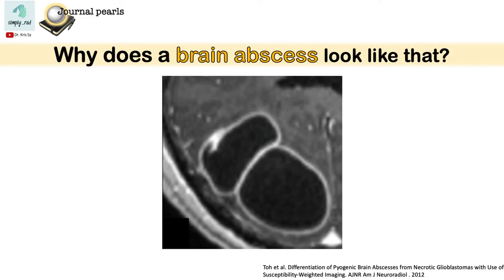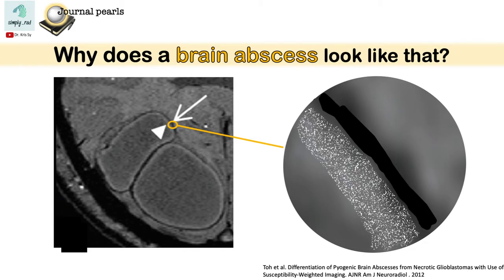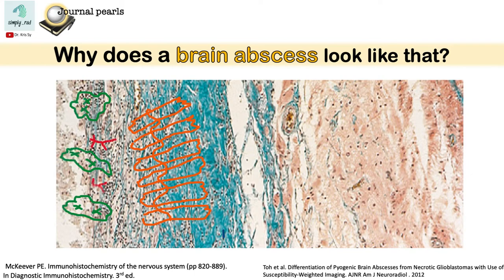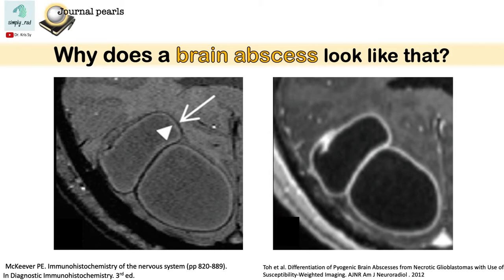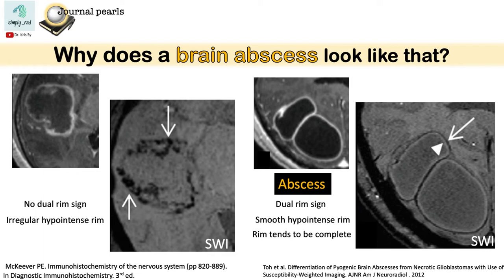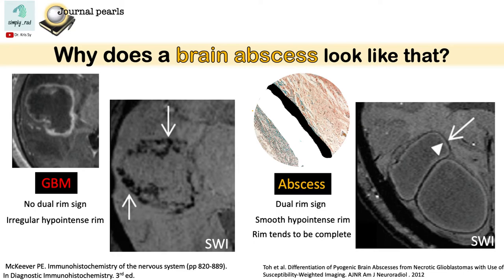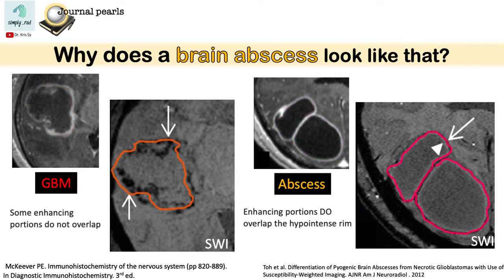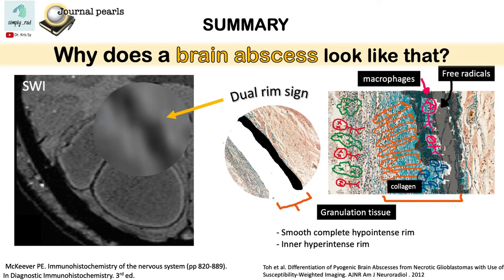Brain abscess vs glioblastoma - dual rim sign on MRI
The 'dual rim sign' on SWI differentiates pyogenic brain abscess from glioblastoma.